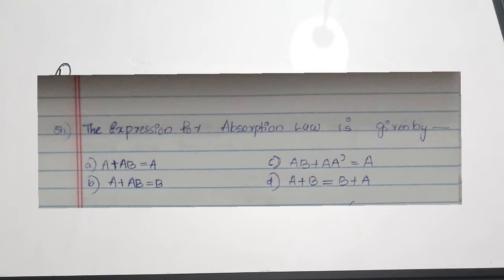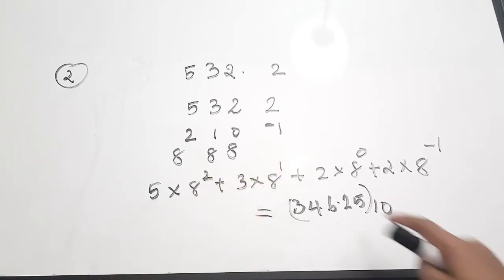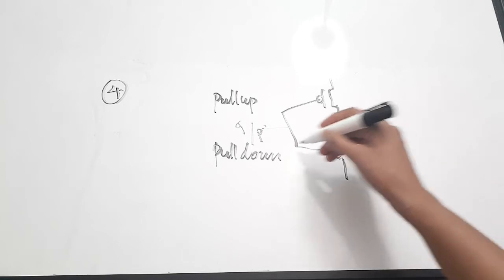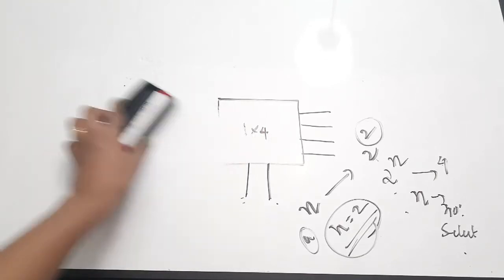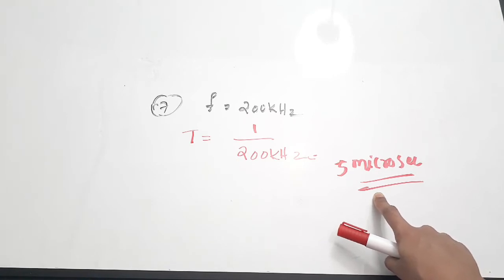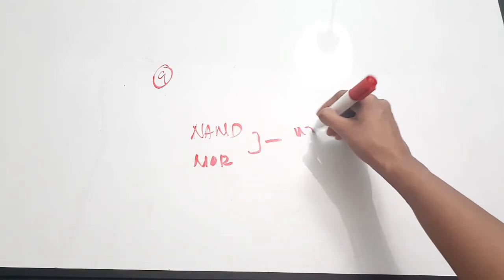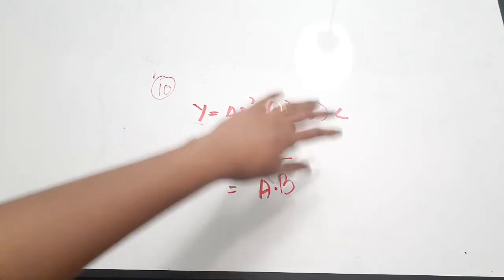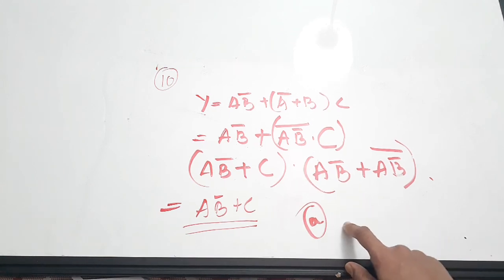Digital Electronics Mock Test Part1|AFCAT|ISRO Technical Assistant|TNEB| GATE|ESE|Digital Numericals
Find the Notes of this Video here

easyelectronics_25